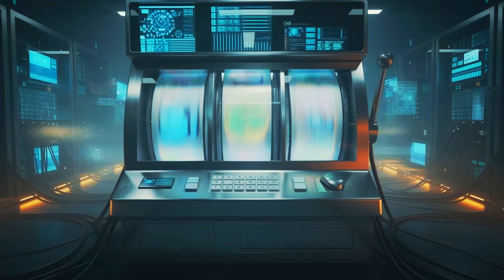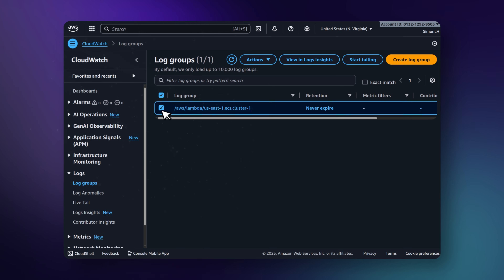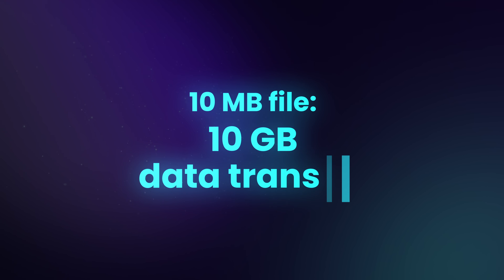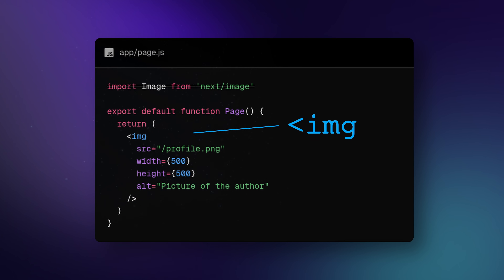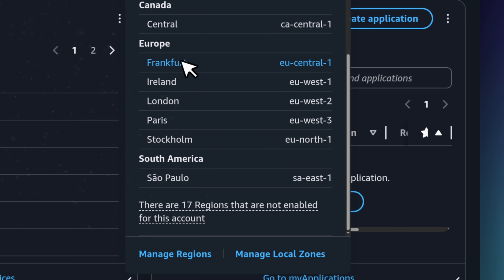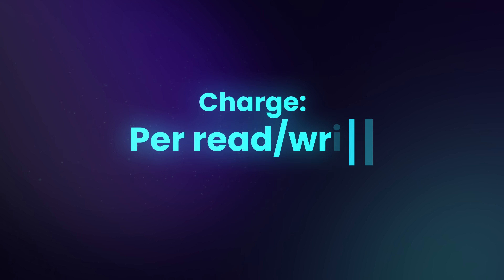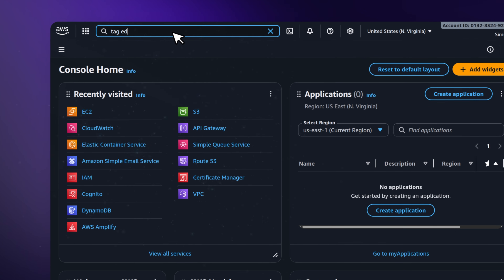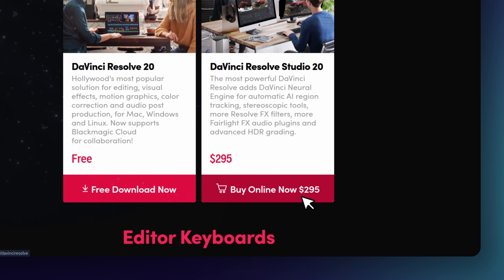How cloud providers overcharge you (and how to fix it)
Get full access to my SaaS portfolio - for a single one-time purchase.

In this video:

00:00 Intro
00:44 Pricing Trap #1
02:49 Pricing Trap #2
04:20 Pricing Trap #3
06:03 Pricing Trap #4
07:20 Pricing Trap #5
09:00 Pricing Trap #6
10:34 Final Thoughts